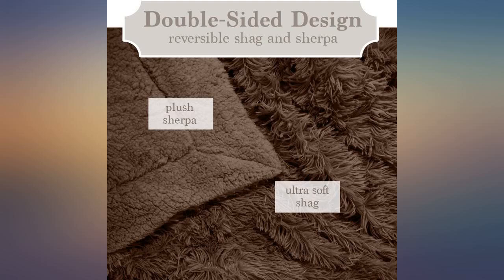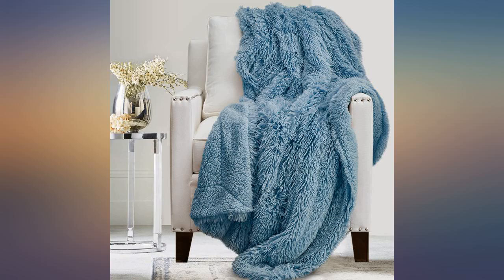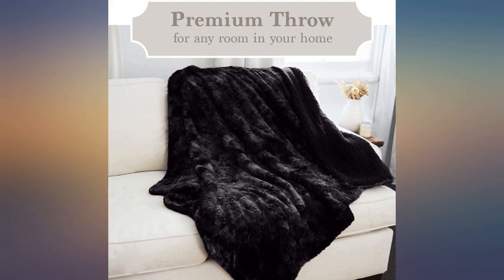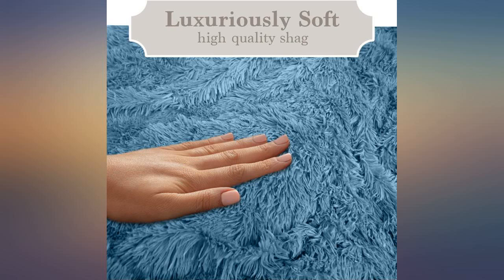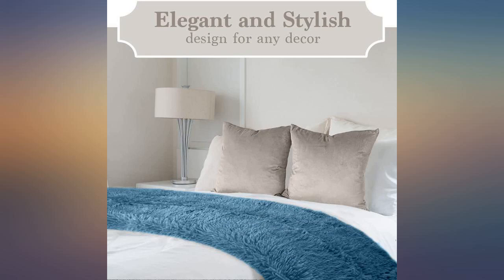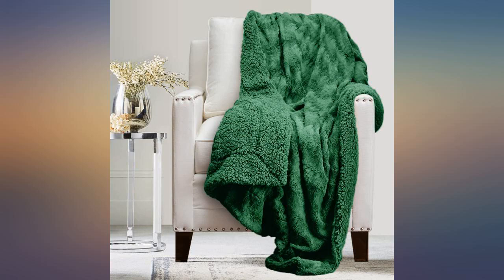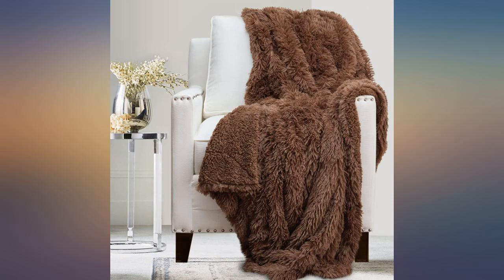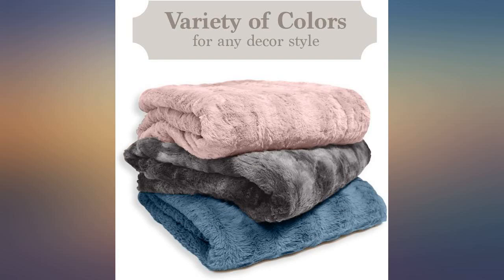The Connecticut Home Company Soft Fluffy Warm Faux Fur and Sherpa Throw Blanket, review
The Connecticut Home Company Soft Fluffy Warm Faux Fur and Sherpa Throw Blanket, Luxury Thick Fuzzy Blankets for Home and Bedroom Decor, Washable Accent Throws for Sofa Beds, Couch, 65x50, Turquoise

Main Features:
- Luxuriously Soft Faux Fur: cuddle up with this ultra soft and cozy faux fur throw blanket; designed with silky soft faux fur and plush sherpa for the ultimate experience in luxurious comfort; a perfect gift for any occasion
- Dual Sided Faux Fur and Sherpa: constructed with a dual layer of high quality, faux fur on the topside and thick sherpa on the underside; double the thickness and double the warmth; reversible design allows for two ways to cuddle up or style your new throw
- Elegant and Stylish: cozy and stylish throw adds texture to any room; great accent to arm chairs, sofas, benches and bedspreads; available in a variety of colors from soft neutrals to bold brights to compliment a range of decor styles; versatile throw can be used as an additional layer on chilly nights or even used in lieu of a bedspread during warmer months
- The Perfect Gift: give the gift of cozy comfort this holiday season; super soft throw blankets are a great choice for anyone on your list; large and plush throws can be used nearly anywhere; great for indoors and outside; cozy up by the campfire or snuggle up with a book or hot cup of tea; no matter who you are buying for, our throw blankets are sure to add elegant style and coziness to any space in their home
- Long Lasting and Fade Resistant: designed for long lasting use; premium throws feature durable stitching and high quality, fade resistant fabrics that will not lose their vibrant color no matter how many times they are washed and dried; it is recommended to wash before first use